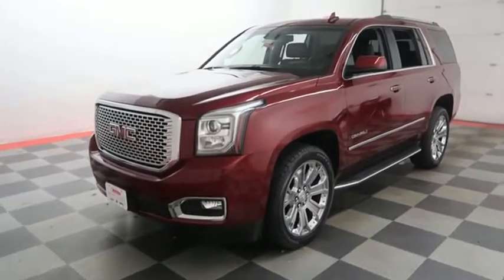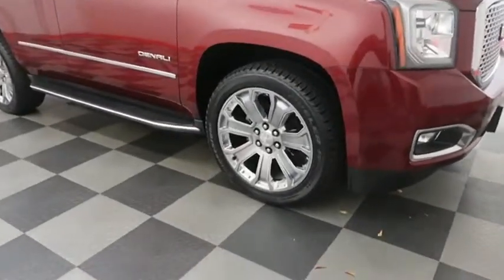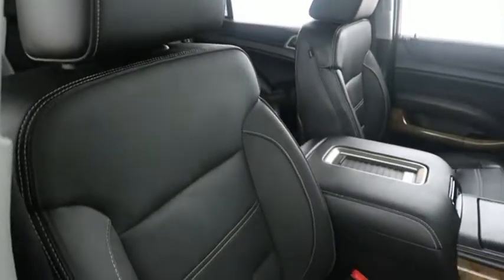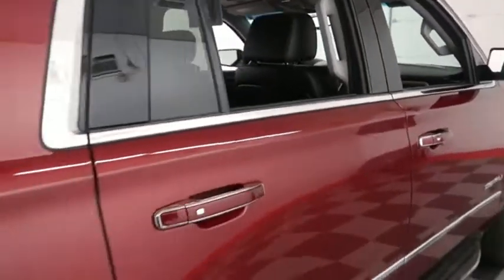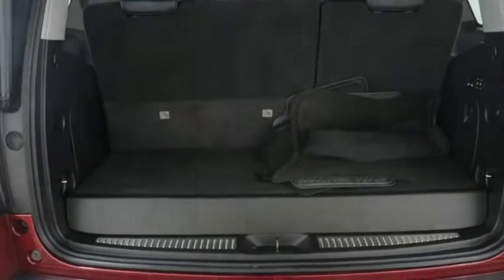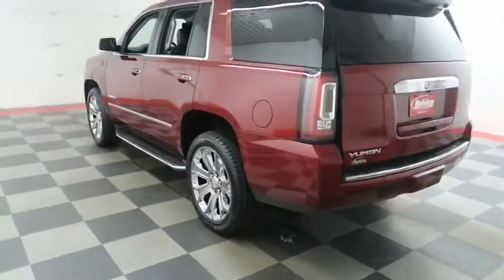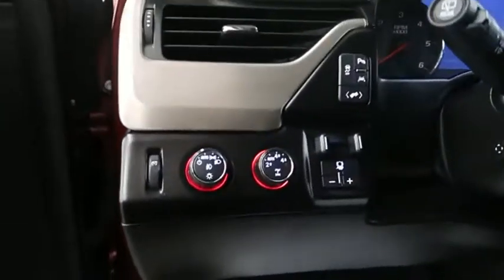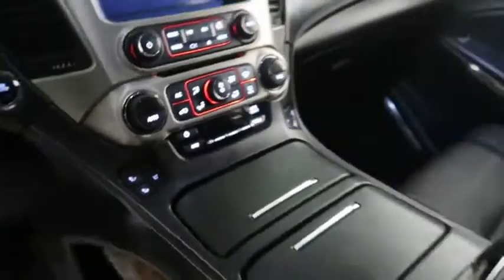2016 GMC Yukon 19G91B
2016 GMC YUKON Fond du Lac, WI
Stock# 19G91B

Holiday Automotive
321 N Rolling Meadows Dr. Highway 41 and Highway 23

4WD | NAVIGATION | BACK-UP CAMERA | QUAD CAPTAINS CHAIRS | REAR ENTERTAINMENT | REMOTE START | BOSE AUDIO | BLUETOOTH COMPATIBLE | ENHANCED DRIVER ALERT PKG | MEMORY PKG | OPEN ROAD PKG | GM CERTIFIED | ONE OWNER | CLEAN TITLE | PERFORATED LEATHER HEATED/COOLED FRONT BUCKET SEATS | HEATED 2ND ROW BUCKET SEATS | 3RD ROW SEATS SPLIT-BENCH | 22  X 8.5  ALUMINUM W/CHROME INSERTS WHLS.